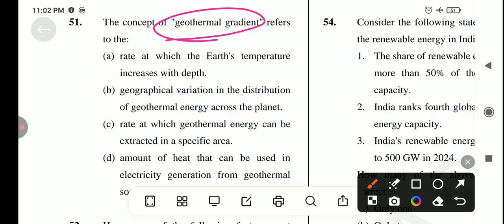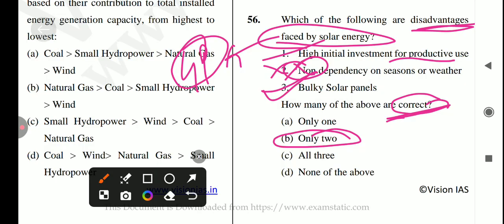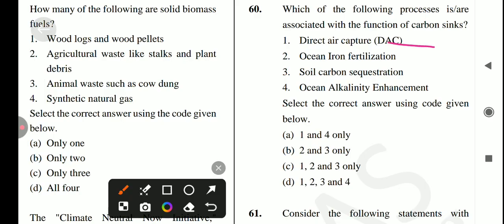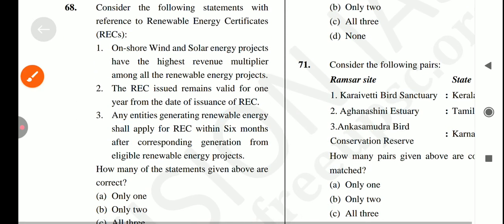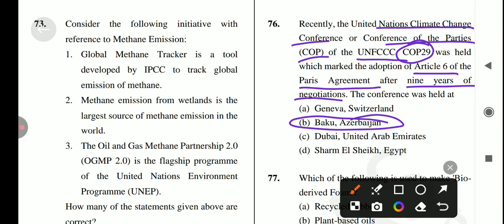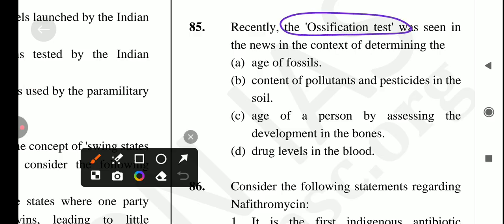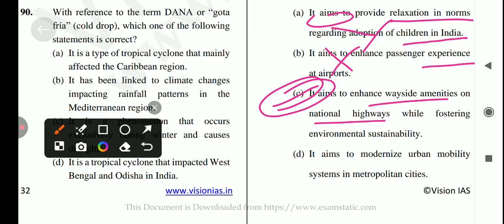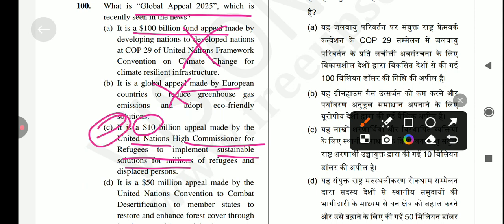UPSC vision IAS full length test series 2025#upscprelims2025